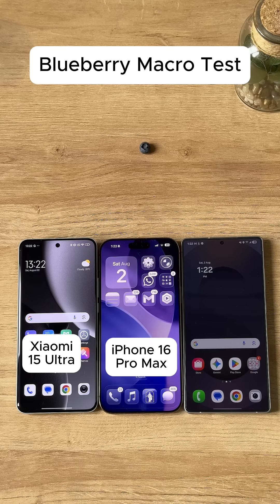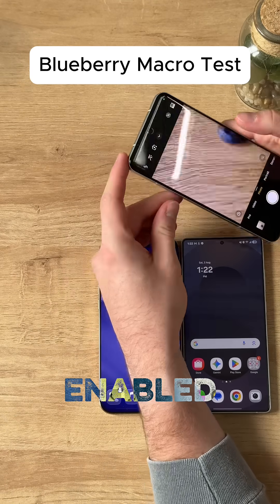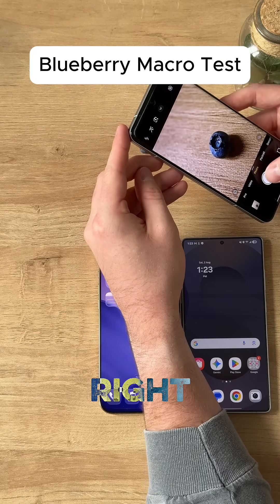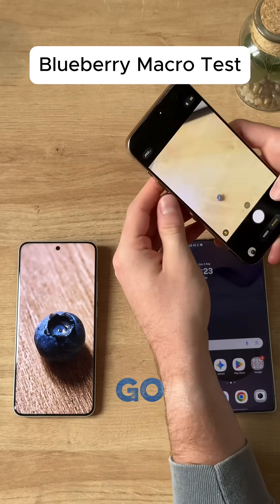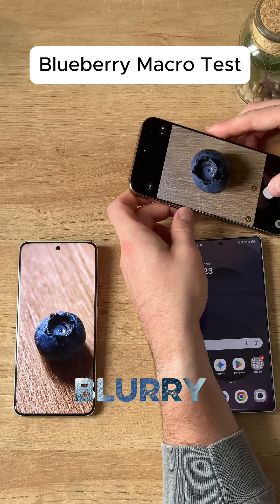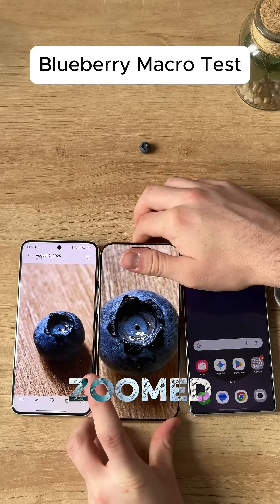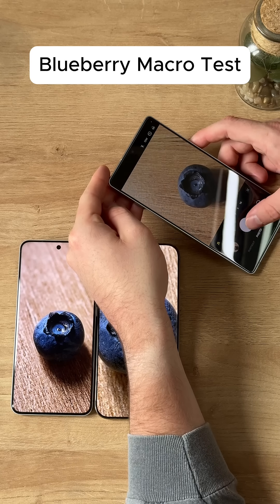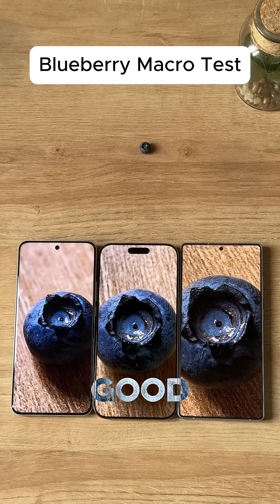Galaxy S25 Ultra vs iPhone 16 Pro Max vs Xiaomi 15 Ultra Volume Shader Test 🔥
We tested the volume shader rendering on the Galaxy S25 Ultra, iPhone 16 Pro Max, and Xiaomi 15 Ultra. Which phone handles it best? Watch this insane shader comparison to see which camera dominates!